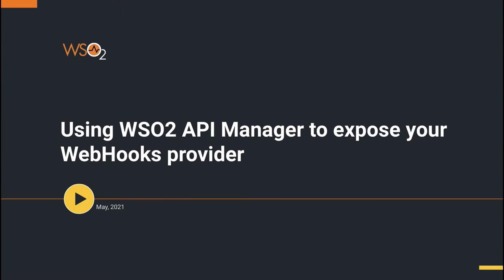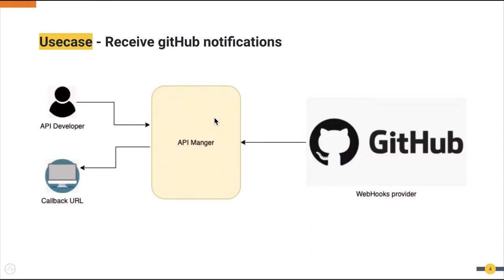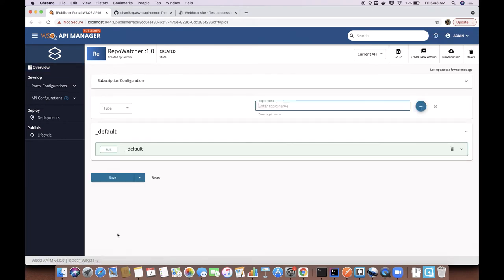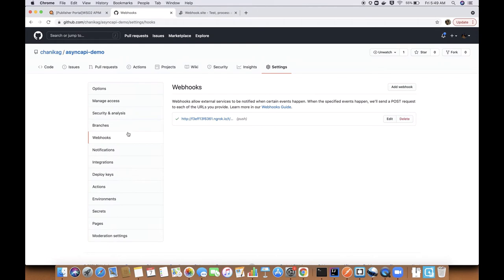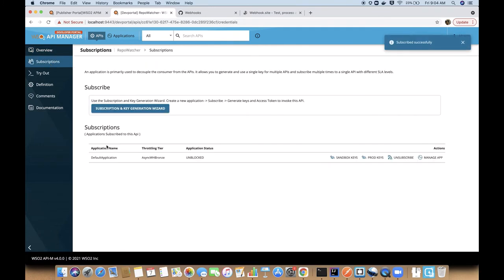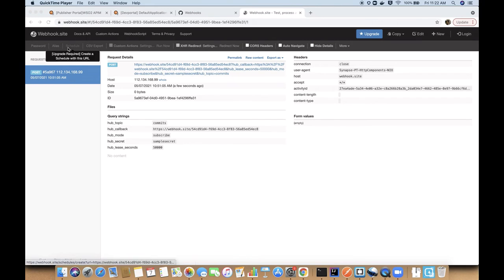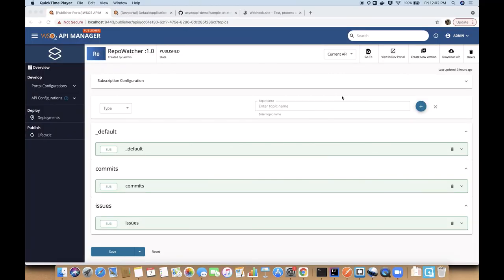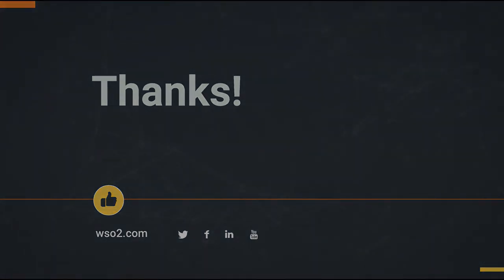Using WSO2 API Manager to expose your WebHooks provider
WebHooks is a widely used and popular solution to deliver information to web applications in real-time. WebHooks only allows one-way communication, from a caller web application to another web application that is registered. The client who intends to receive events from the web application has to register its URL against the interesting topic or event type  in the publisher. When an event occurs, if a client is registered for that event the publisher will make an HTTP POST request to the registered URL of the client to deliver events.

WebHooks API support in the WSO2 API Manager brings the capability to expose Webhooks providers as managed APIs. WebHooks APIs are designed by adhering to the Async API specification, whereas the user-facing API from API Manager adheres to WebSub specification.

This feature enables organizations to effectively manage event-driven systems on WebHooks by leveraging API management. Therefore, the API developers can focus on building up their business logic and the API Manager takes care of managing API discovery, monetization, documentation, access control, and monitoring. On the other hand, the API consumers can register to the topics they prefer and can receive events in real time.